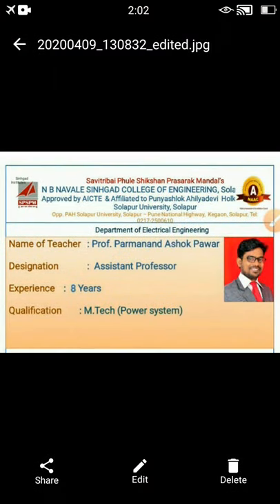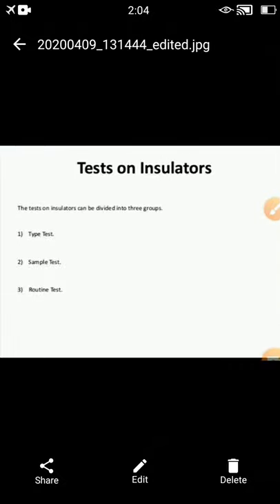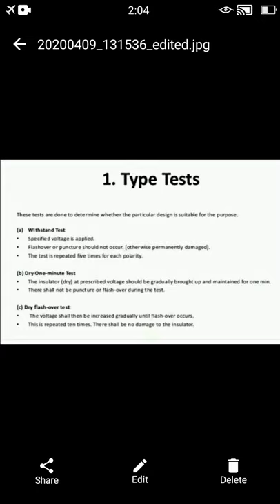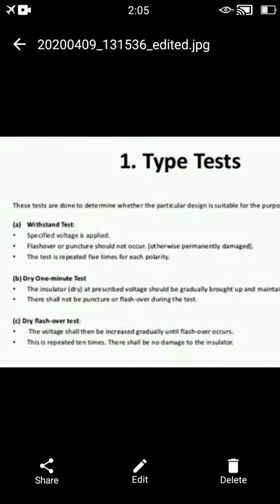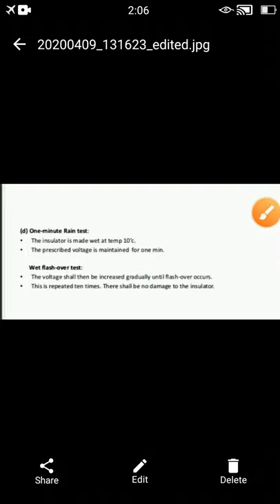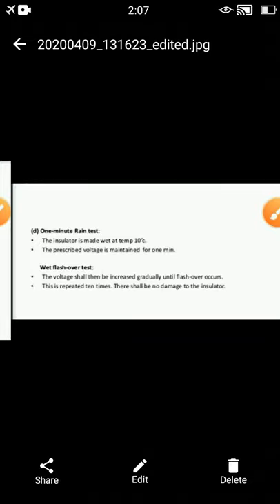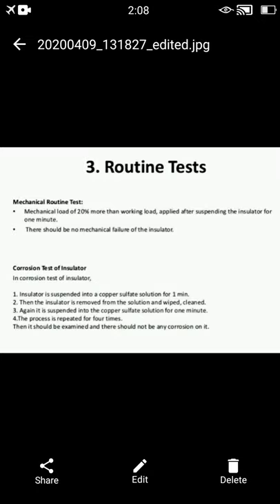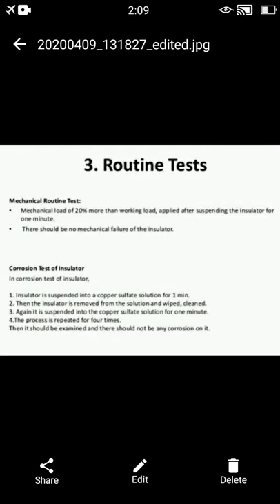High voltage Engineering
High voltage Insulator Testings